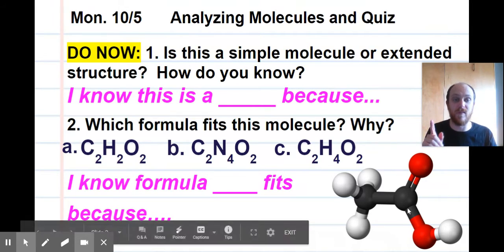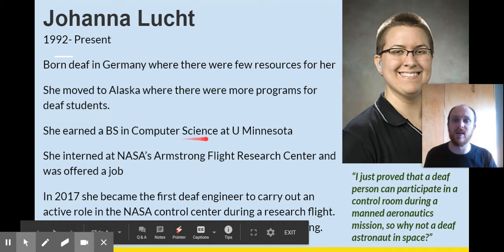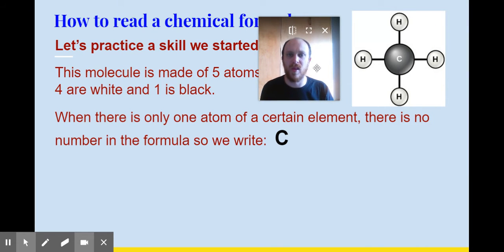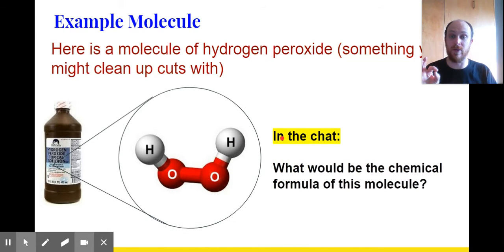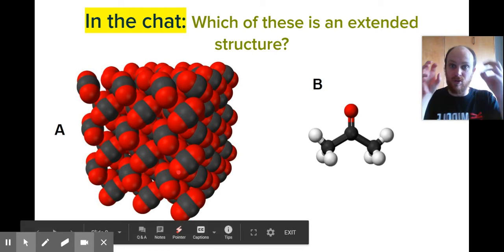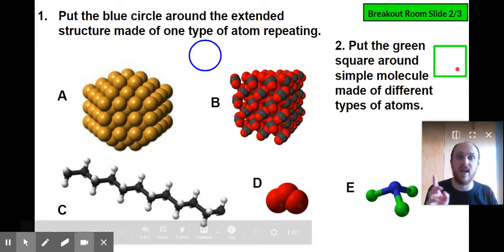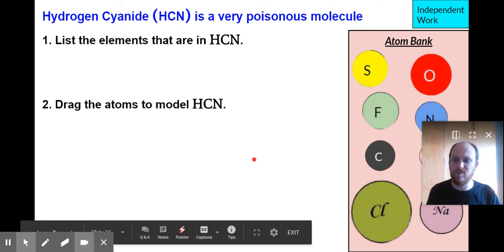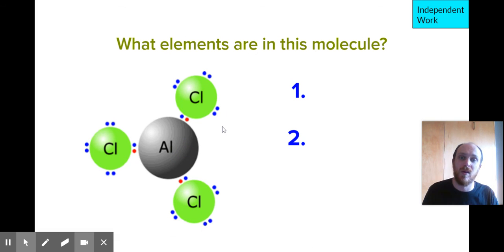03- Analyzing Molecules and Quiz - Google Slides